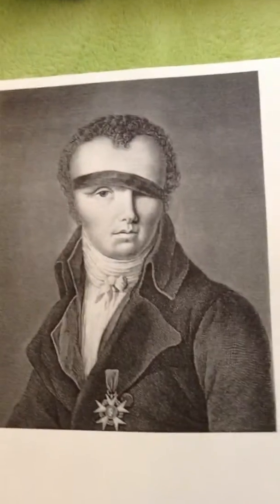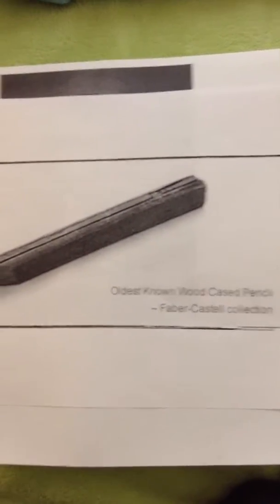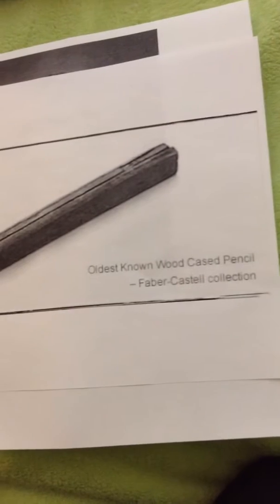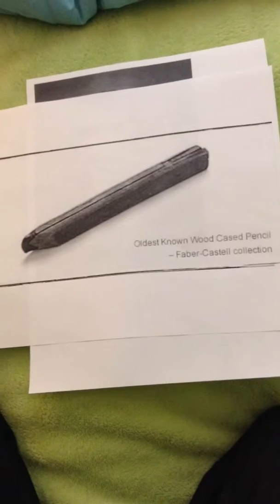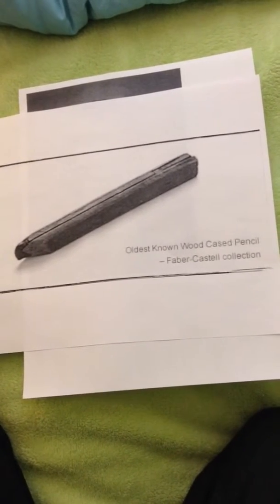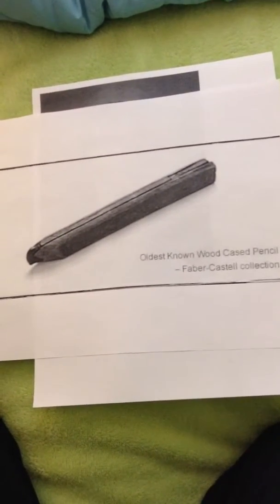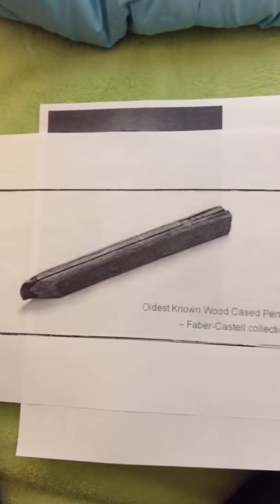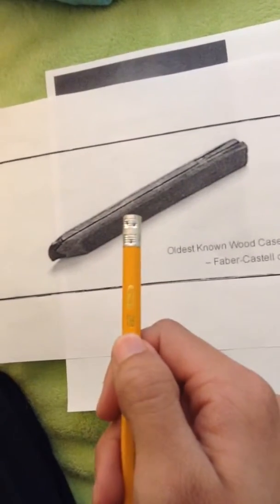The origins of the pencil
For English class.